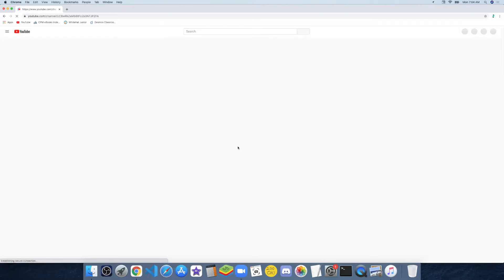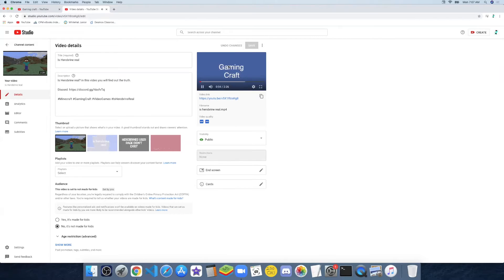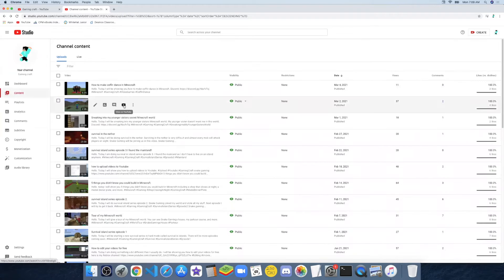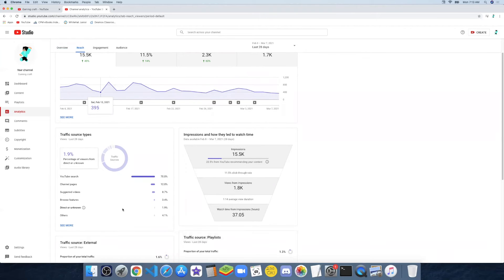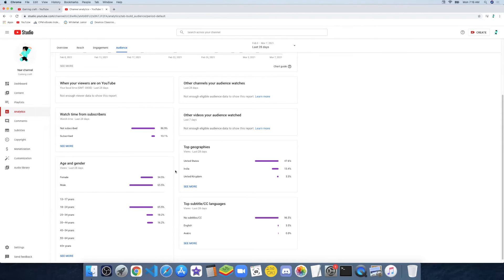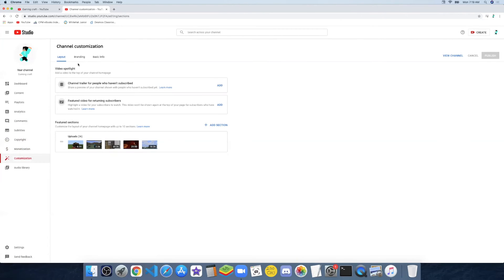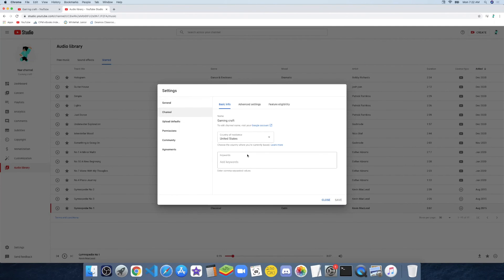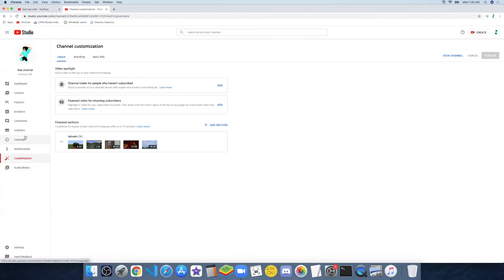How to use Youtube Studios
Hello. Today I will show you how to use Youtube Studios. Youtube Studio comes with your Youtube channel.